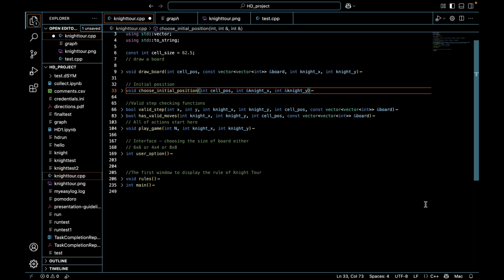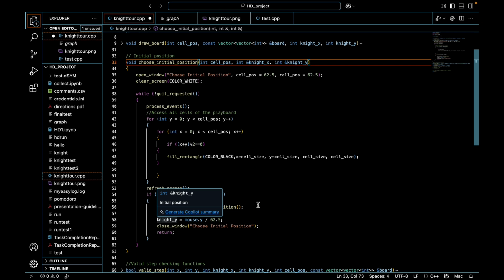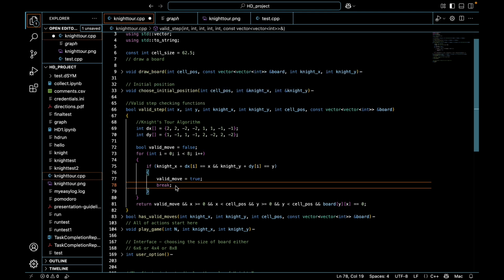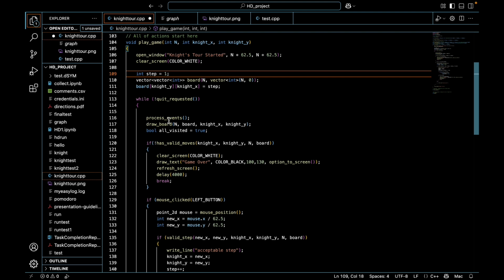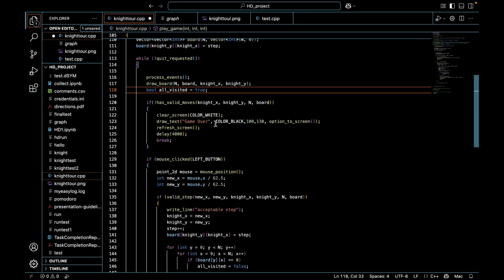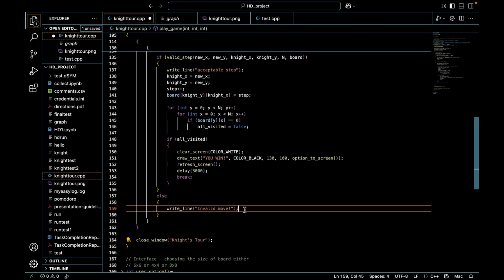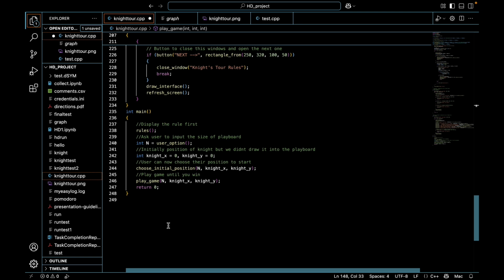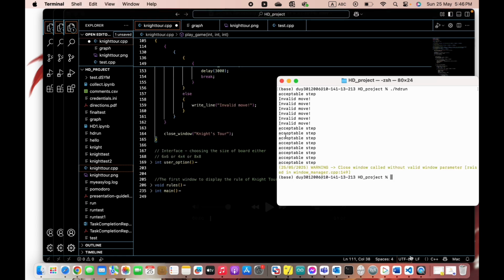Knight’s Tour Game on C ++. HD Project